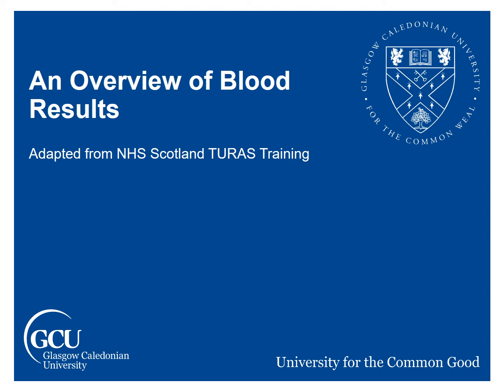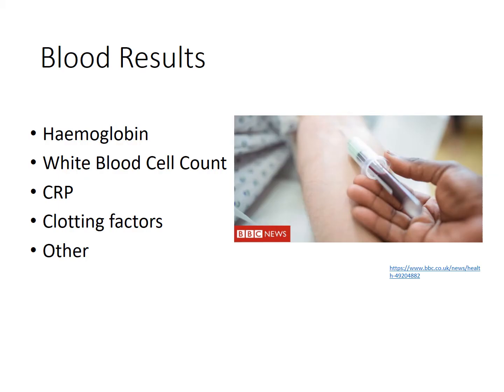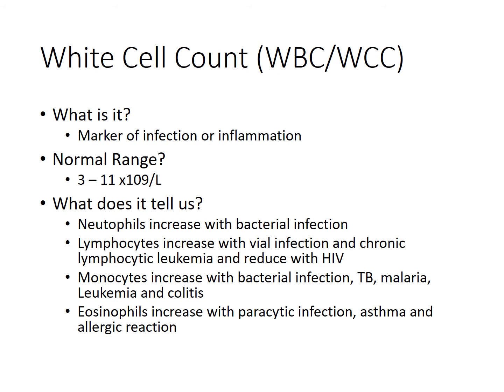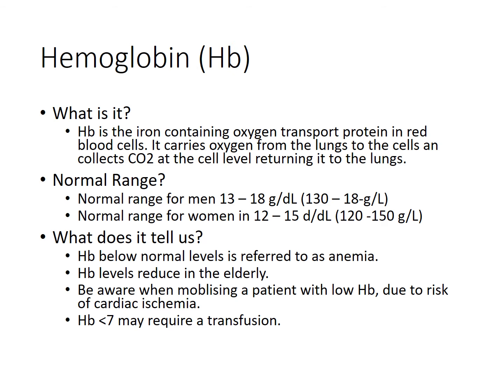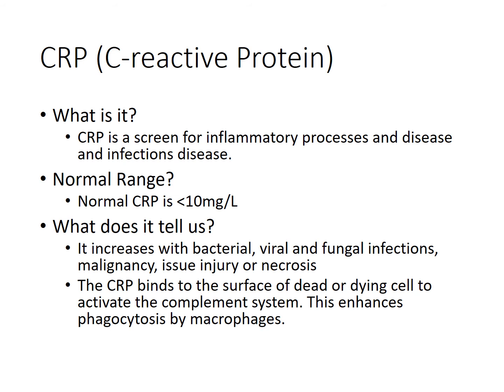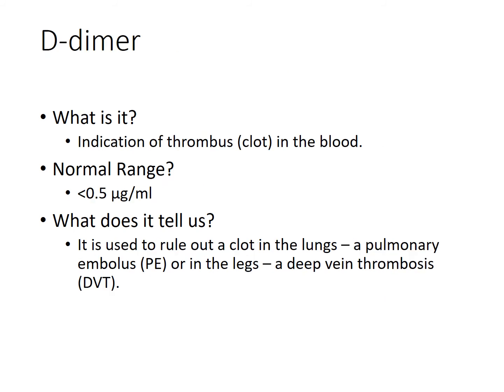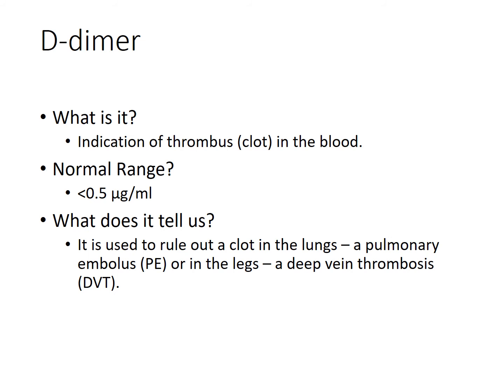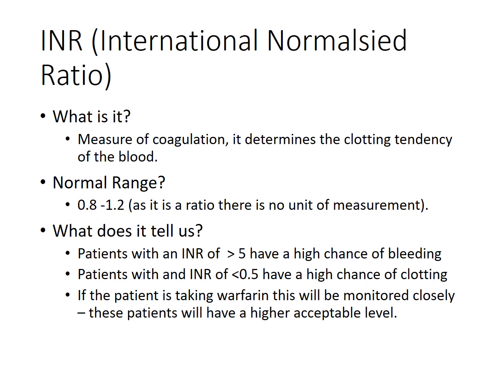GCU Blood Results Overview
A brief overview of common blood results